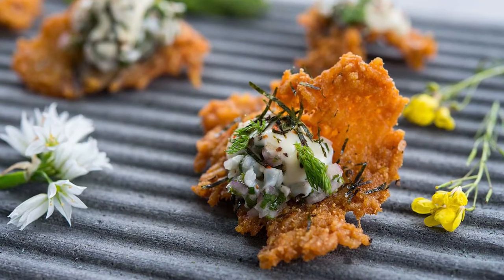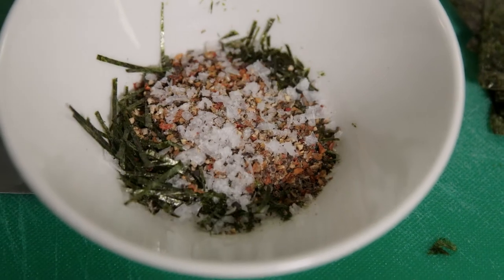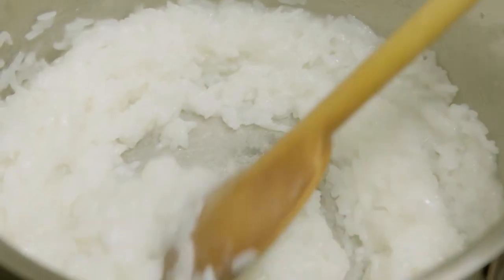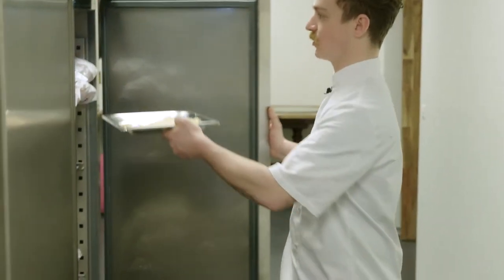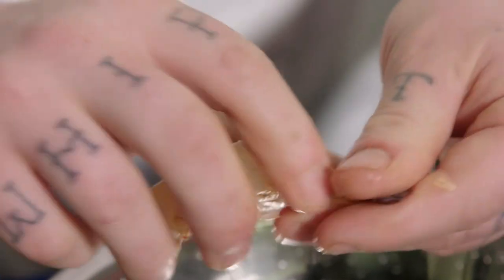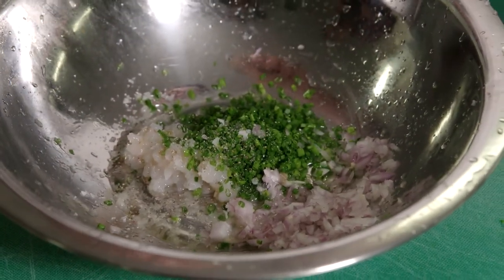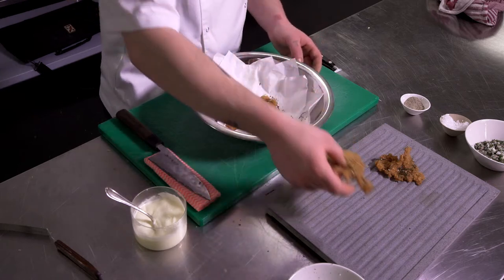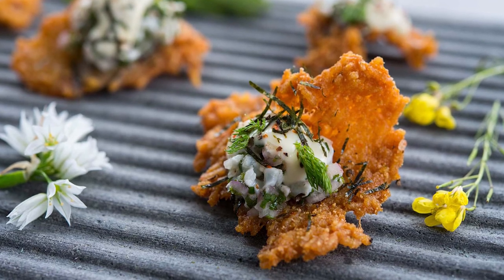Prawn Tartare - Goodman Fielder Food Service.